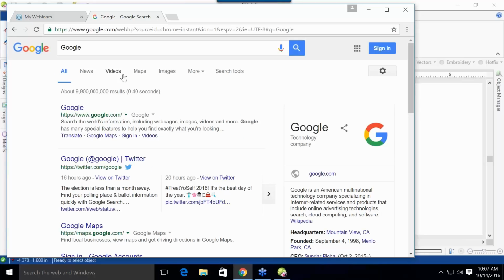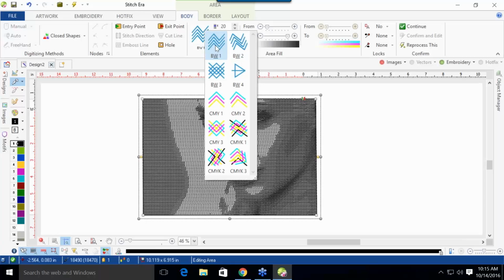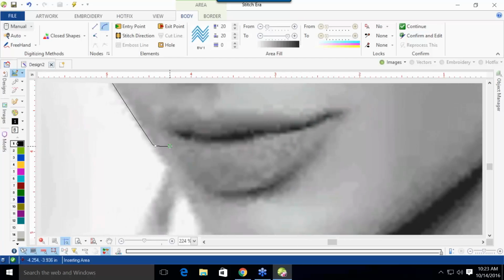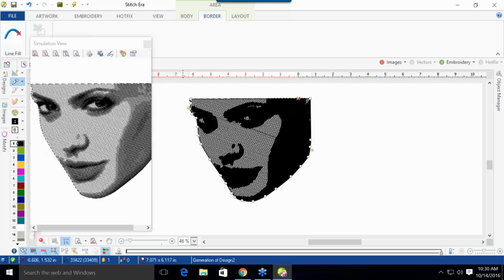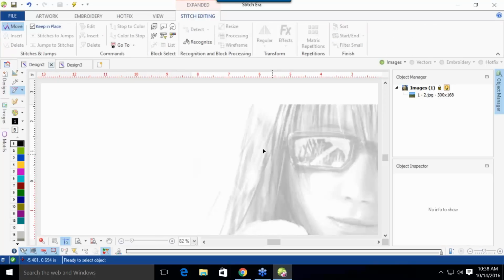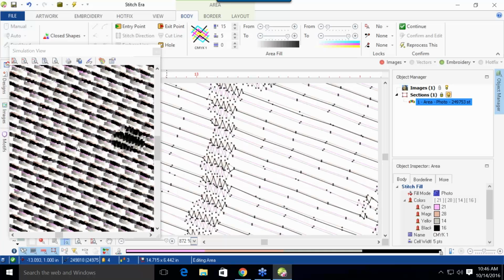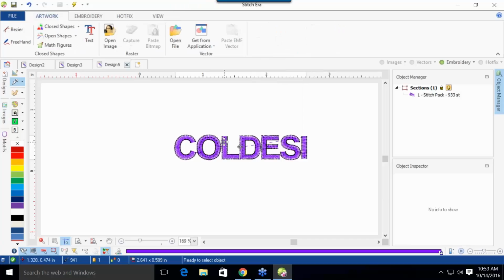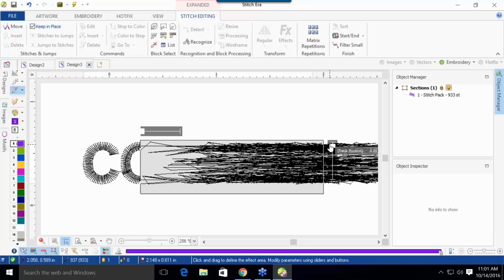Tech Talk | Dgitizing Photos with Liberty v15